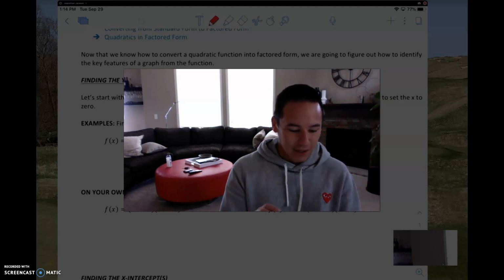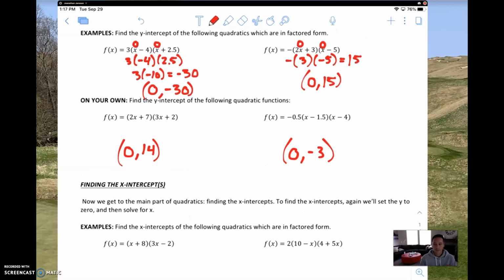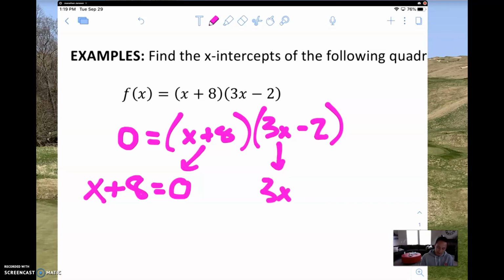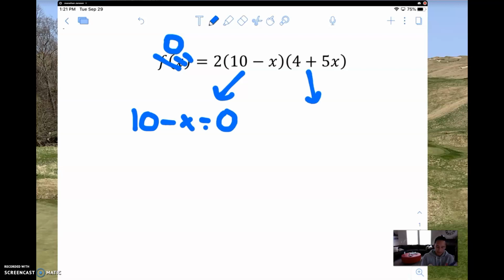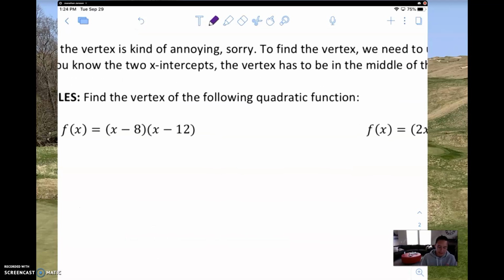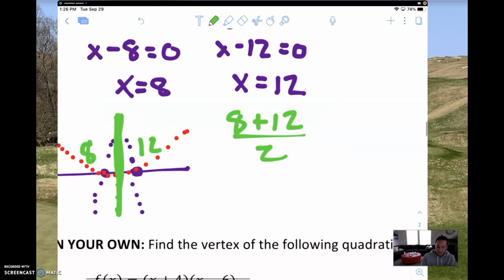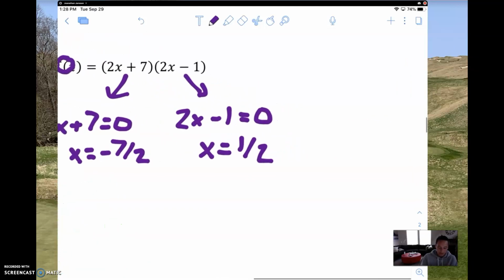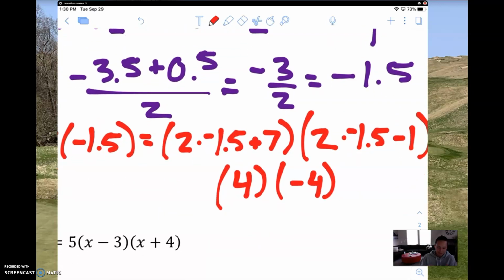1.7 Quadratics in Factored Form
Finding all the key points of a quadratic function that is in factored form.